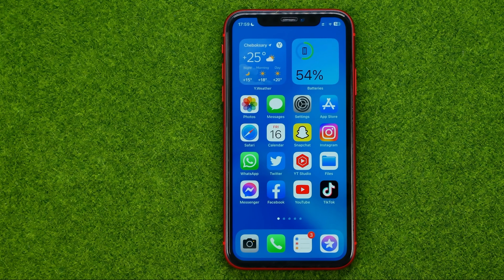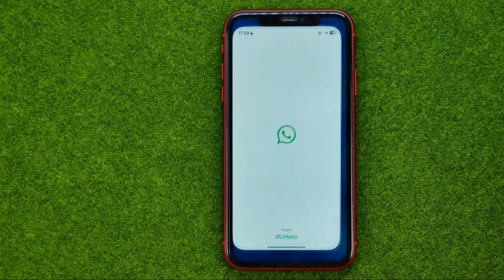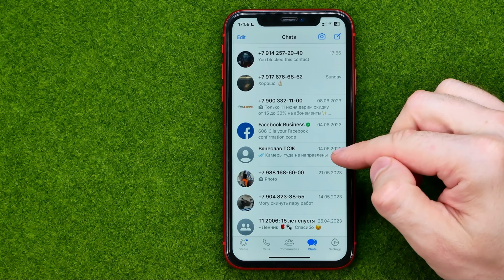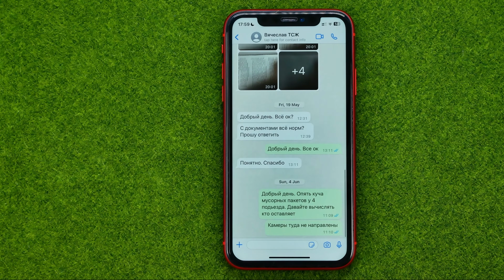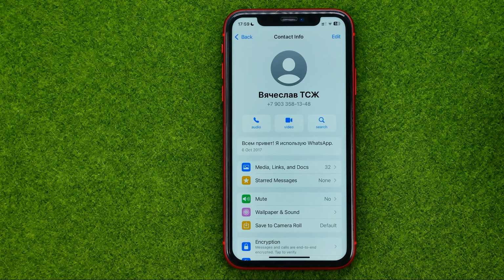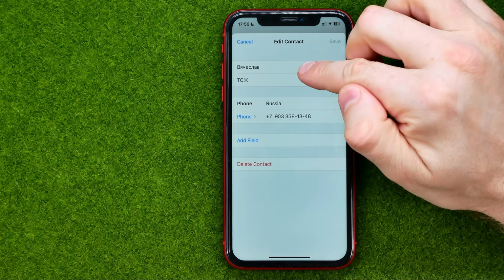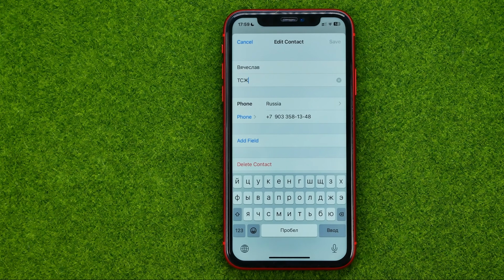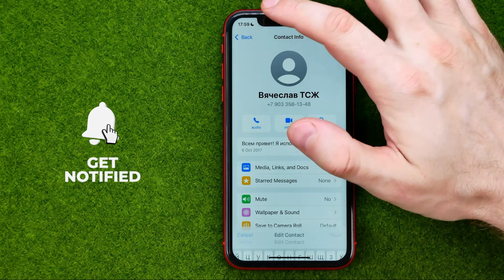How to Change Contact Name in Whatsapp - Full Guide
If you are looking for a video about how to change contact name in whatsapp, here it is!
In this video I will show you how to change others name on whatsapp. Be sure to watch the video to the very end.
You will learn how to change others name in whatsapp. That's easy and simple to do from your phone.

00:00 - Intro
00:25 - How to change contact name in whatsapp